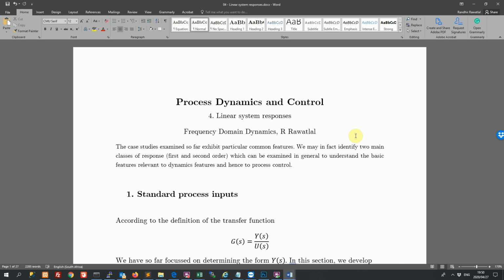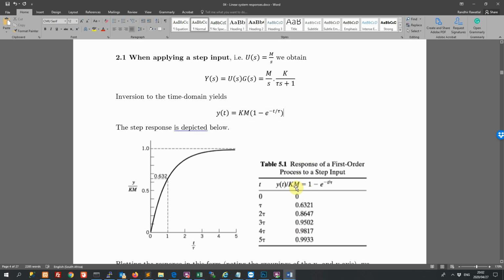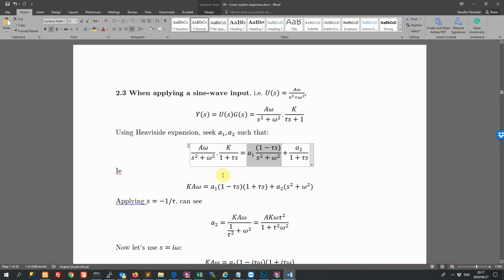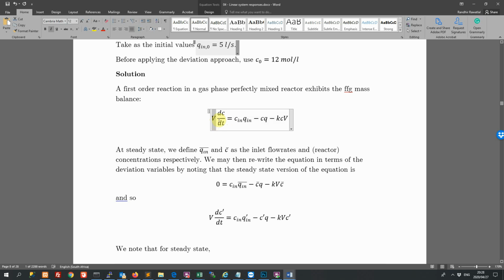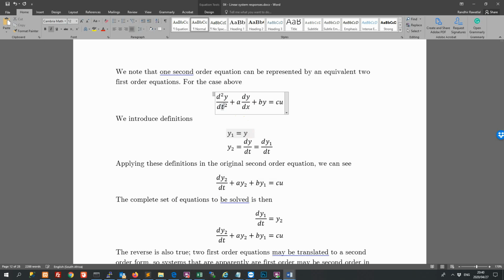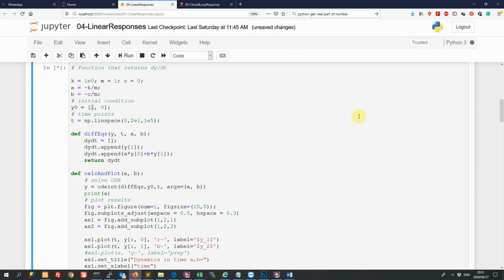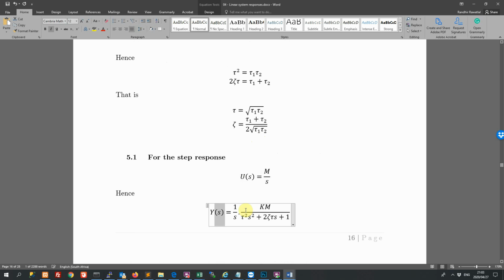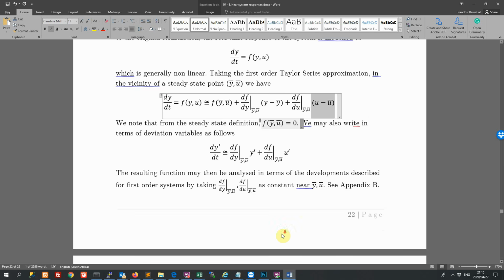Frequency Domain Dynamics: 4. Linear system responses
Response of first and second order systems. Implications to control.

This lecture covers 4. linear system responses, one part of the Frequency Domain Dynamics series on the Randhir Rawatlal channel.